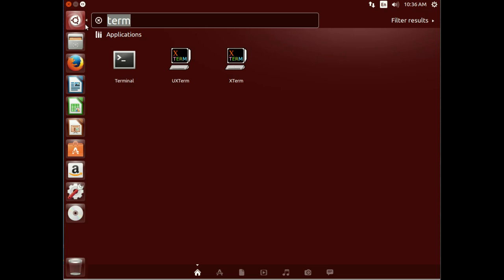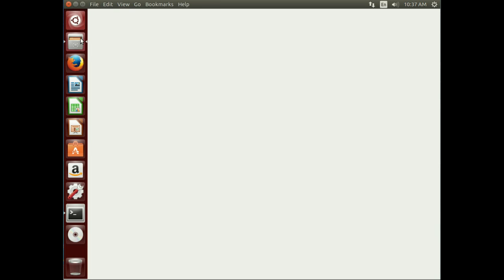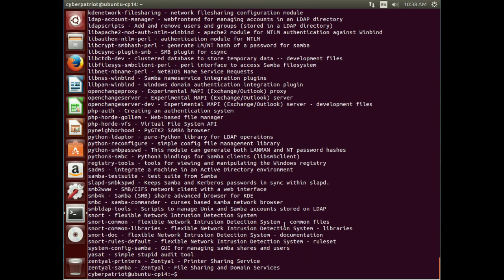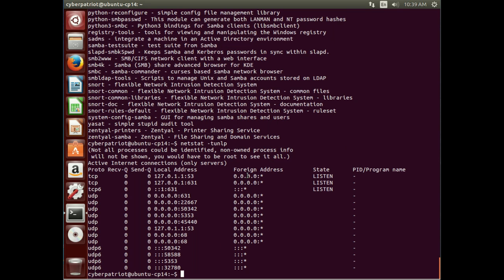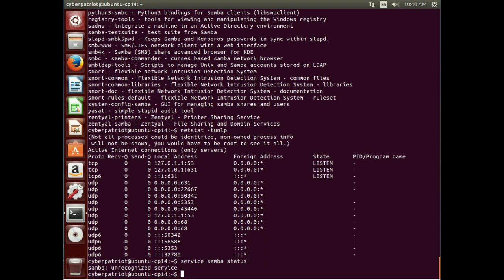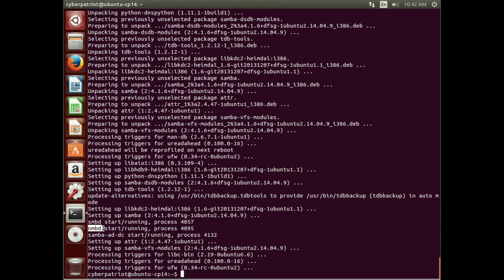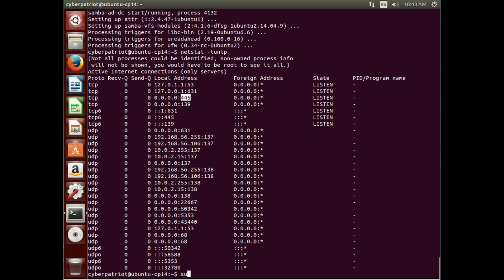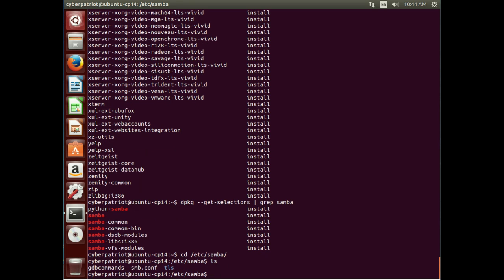Samba Part 1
Explanation of samba, determining if it is installed, and installing samba for CyberPatriot.